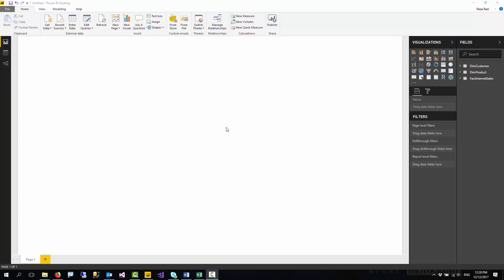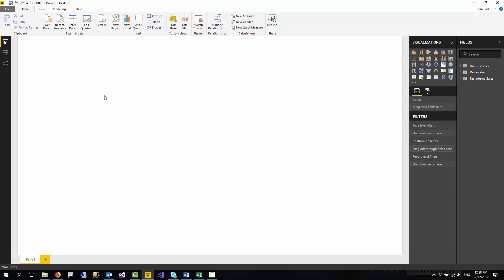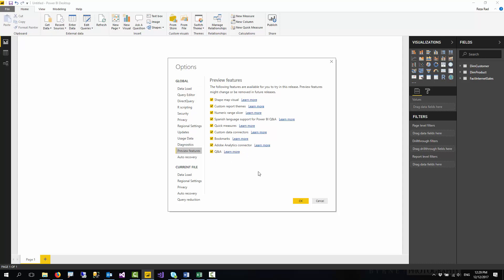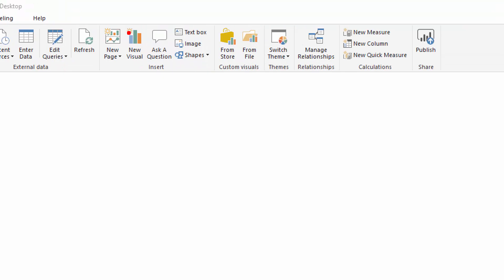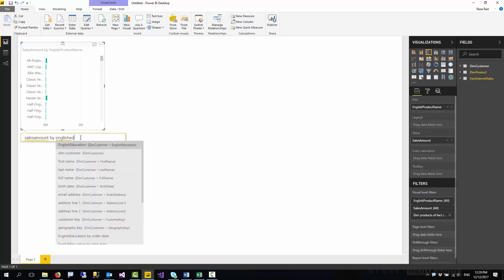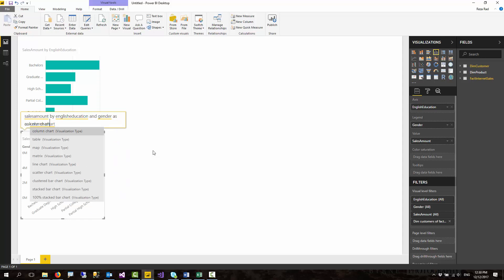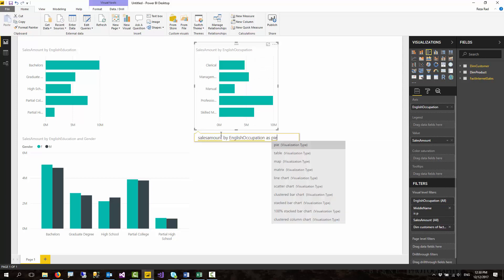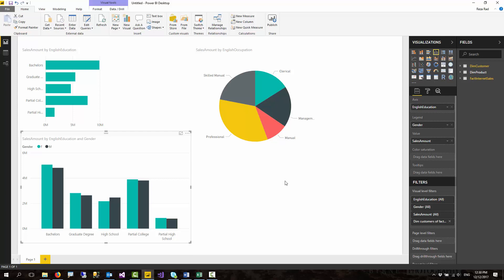3 Minutes Learning: Q&A in Power BI Desktop Report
The new feature of using Q&A in creating reports in Power BI Desktop December update